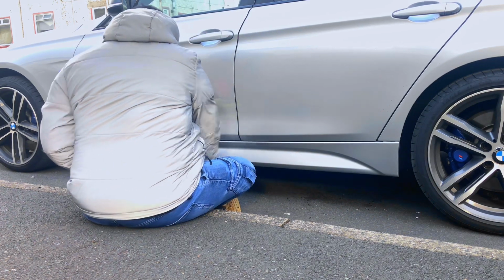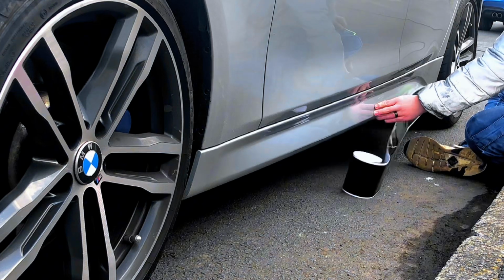BMW F30 EBay Gloss Black Skirt Decals Install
In today’s video, we’ll be applying a gloss black side skirt decals for the BMW f30 3 series bought from eBay.

0:00 Intro
0:07 Process
5:47 Results

BMW f30/31 gloss black side skirt decals:

🎶 Music 🎵
Oscuro - Do You Think Of Me